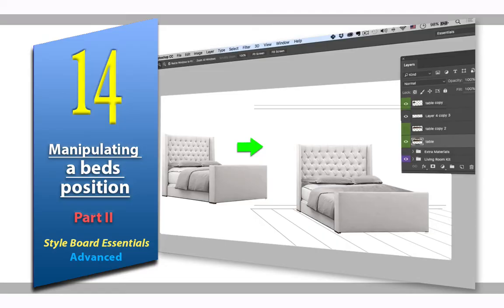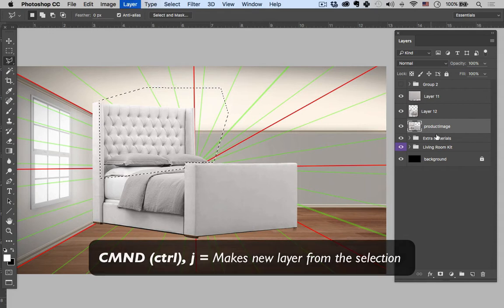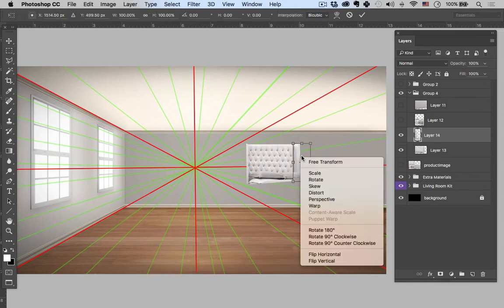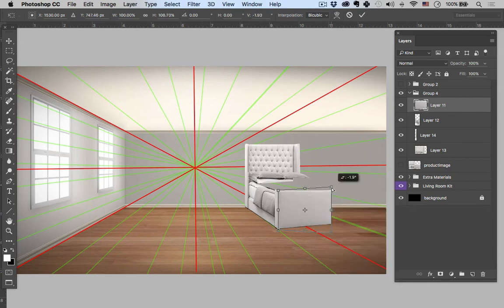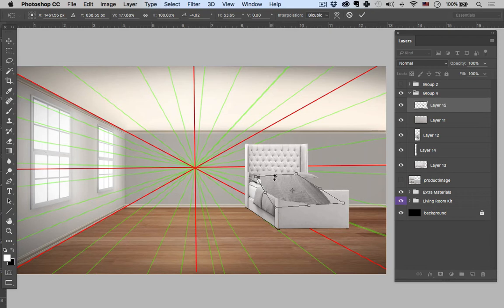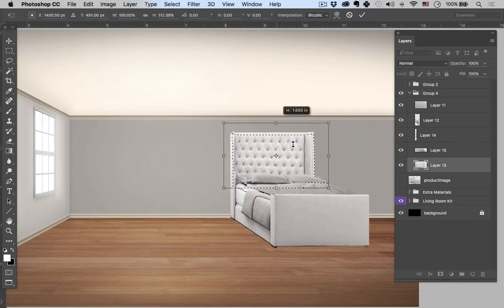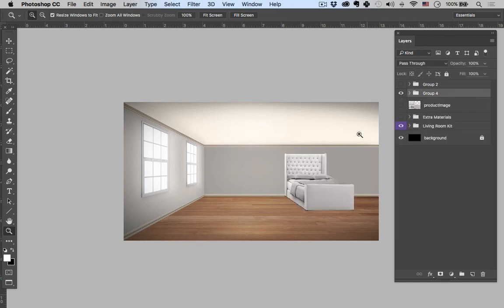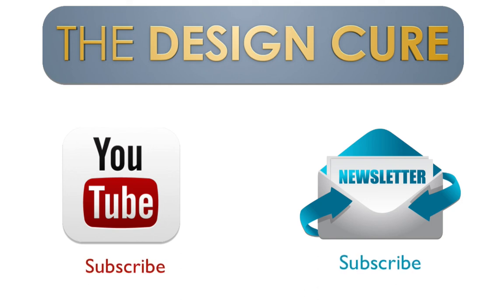14: Manipulating a bed, part 2 (interior design) Photoshop Tutorial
For more about the design cure and for more free tutorials and downloadables check out

lesson 14 Video tutorial description:

This video tutorial was made to help designers with their 3d design boards. Taking a bed and, using Photoshop, manipulating the bed from a 3 quarter view to a front view.

Keywords and tags so designers can find this tutorial easier :

bed, bedding furniture, How to make a bed in front view – Interior Design, making a bed in photoshop, making the bed in 3d orientation with Photoshop, Bed, Bed angle adjustment, Bed frame, bedding, comforter, How To put pillows on your bed in perspective, Duvet, How to make beds in Photoshop look real, Bedroom Interiors, Make the bed, How to make the perfect bed in profile, Pillows on the bed, How to make a bed for any bedroom, Beautiful bed in profile, Easy bed making in Photoshop, Bed making tutorial Bed design tips, How do I change the orientation of a bed, Easy way to manipulate a bed, Perfect bed-making tips. design boards, 3d, style boards, concept boards, mood boards, interior design tutorials, design lessons, free interior design tutorials, tutorials for decor, the design cure tutorials, laurel and wolf, free design tutorials.